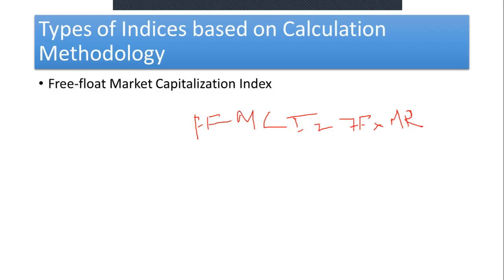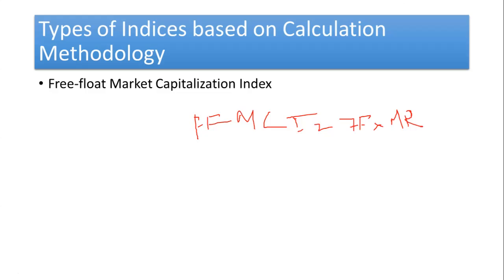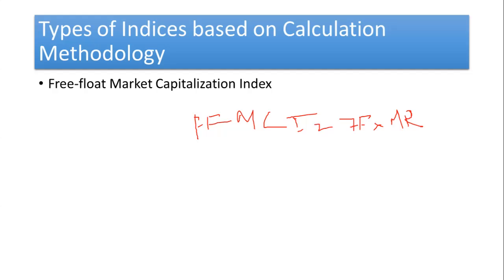ES - Types of indices'